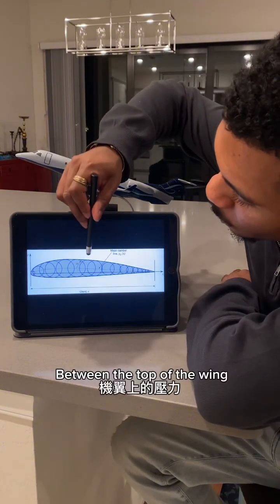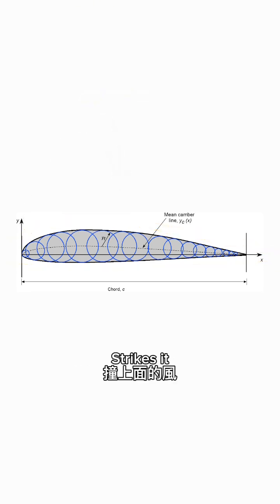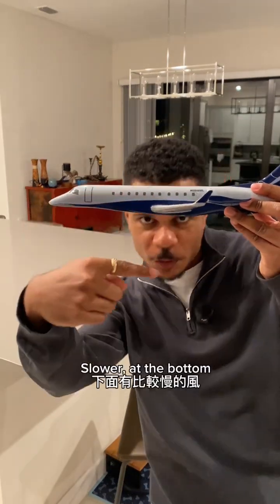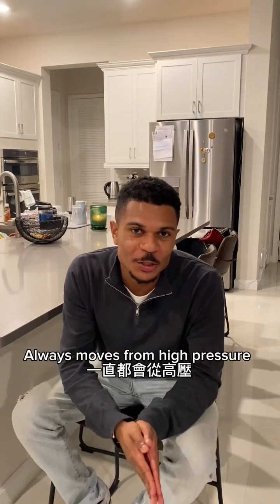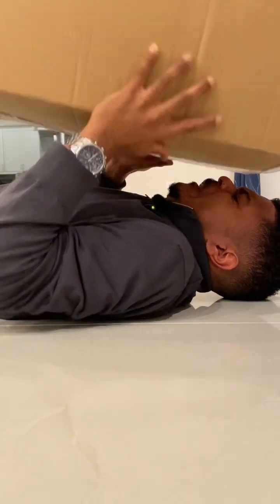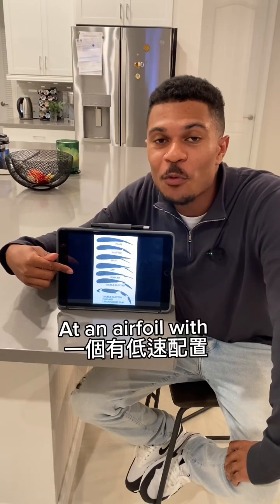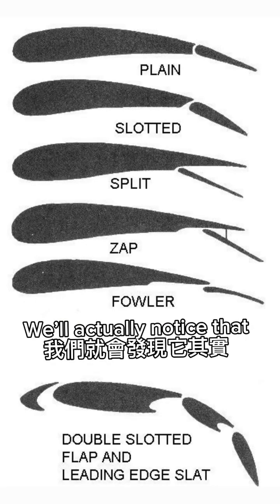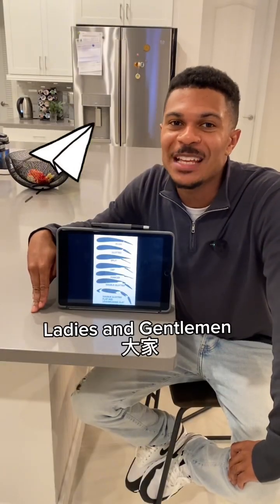How do wings work? | 機翼怎麼工作？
Video credits:

Flugsnug (YouTube)
Hong Kong ferries channel (YouTube)